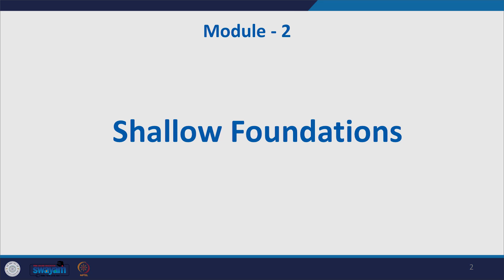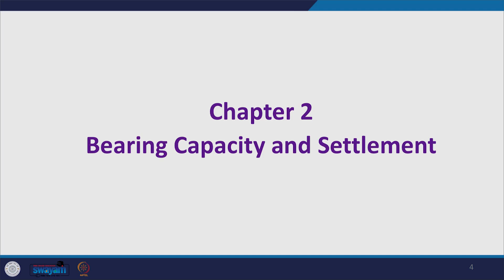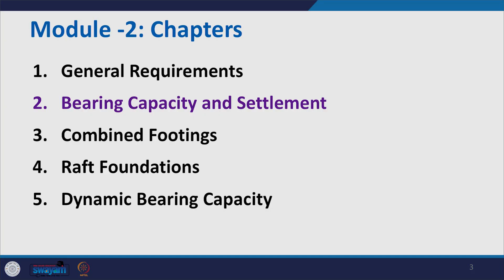Mod 01 Lec 03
Shallow Foundations: Bearing Capacity
Prof. B. K. Maheshwari
Dept. of Earthquake Engg.
Indian Institute of Technology Roorkee
Roorkee-247667